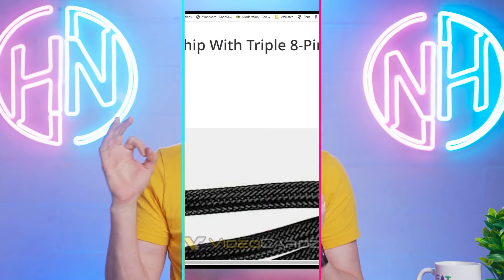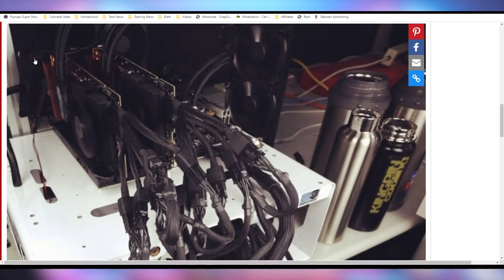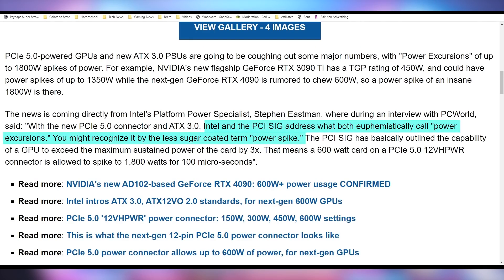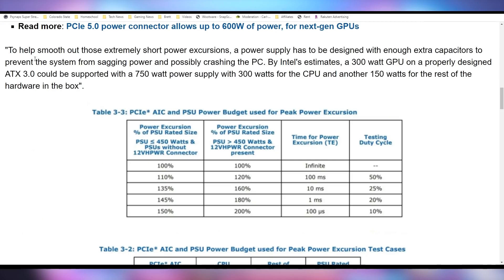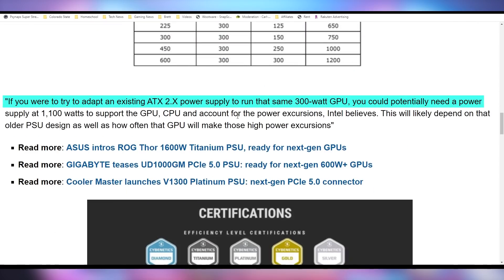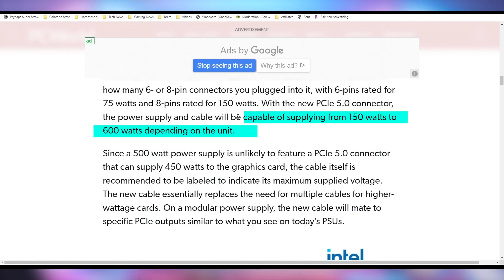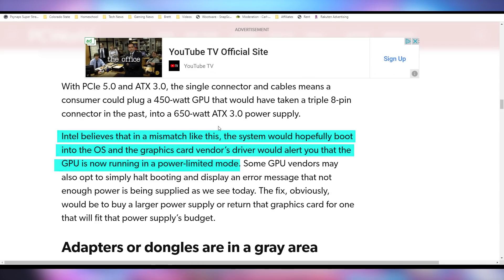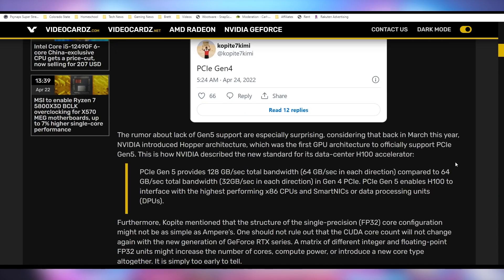You Can’t Upgrade Your PC Anymore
Presenter: Brett Sticklemonster
Videographer: Brett Sticklemonster
Editor: Catlin Stevenson
Thumbnail Designer: Reece Hill